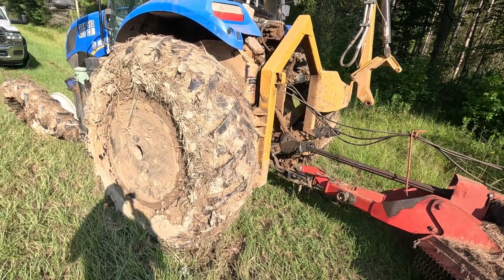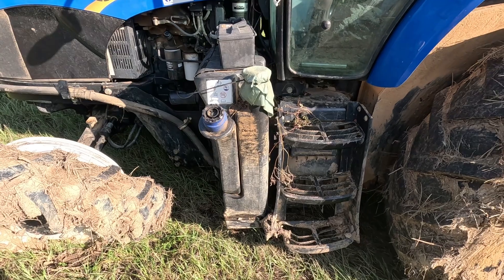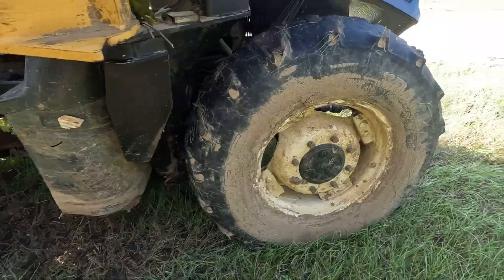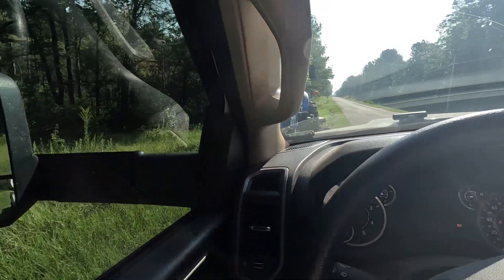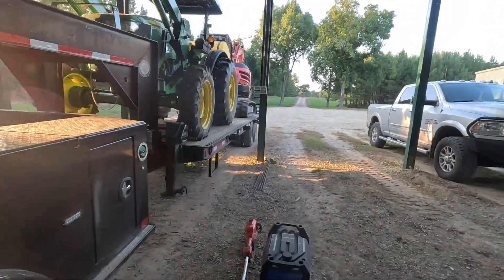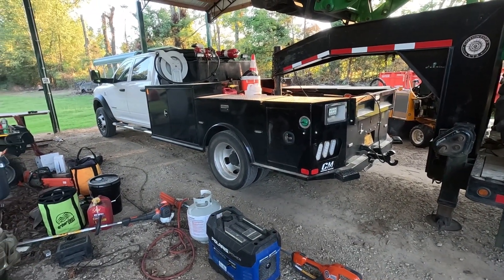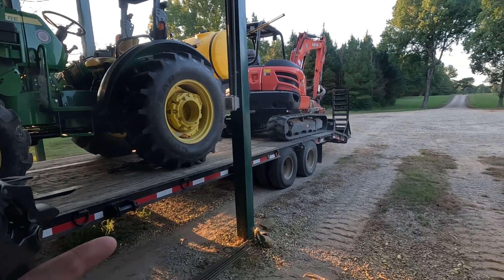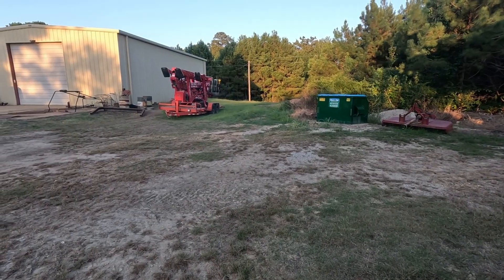This tractor has had a rough life